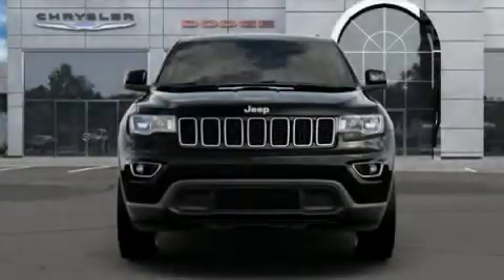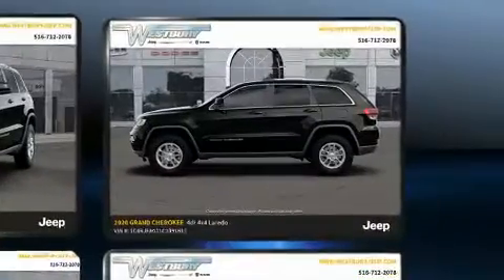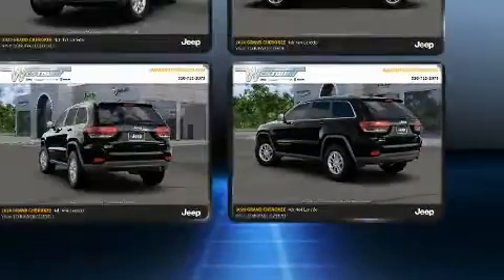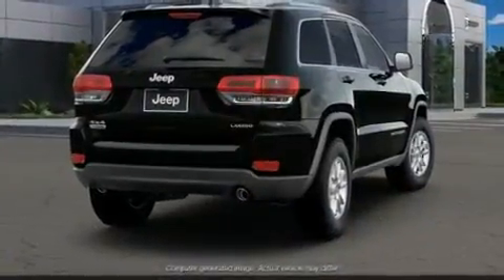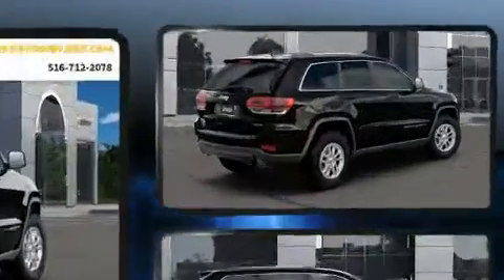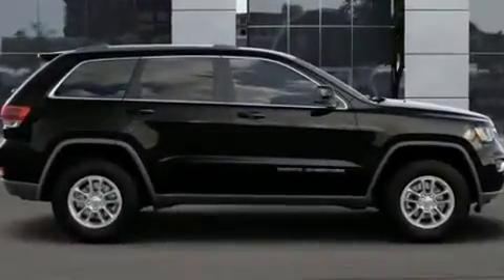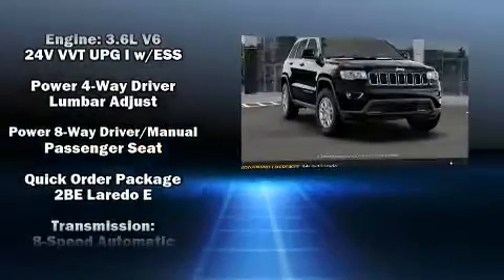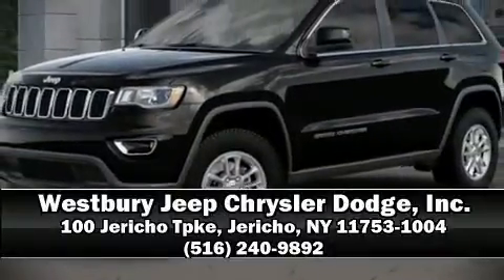2020 Jeep Grand Cherokee LAREDO E 4X4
You can expect a lot from the 2020 Jeep Grand Cherokee. Under the hood you'll find a 6 cylinder engine with more than 270 horsepower, providing a smooth and predictable driving experience. Four wheel drive allows you to go places you've only imagined. Top features include front bucket seats, a tachometer, front fog lights, power door mirrors, blind spot sensor, remote keyless entry, cruise control, and power windows. Jeep ensures the safety and security of its passengers with equipment such as: head curtain airbags, front side impact airbags, traction control, brake assist, anti-whiplash front head restraints, a panic alarm, and 4 wheel disc brakes with ABS. Various mechanical systems are monitored by electronic stability control, keeping you on your intended path. We know that you have high expectations, and we enjoy the challenge of meeting and exceeding them! Stop by our dealership or give us a call for more information.